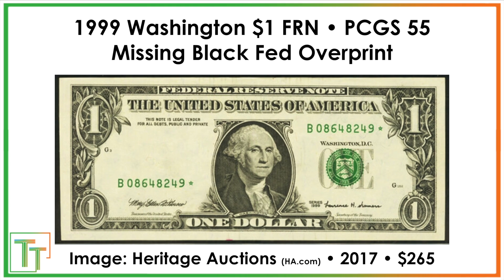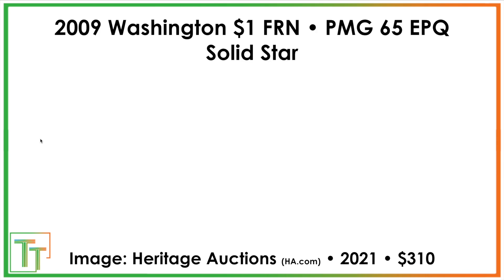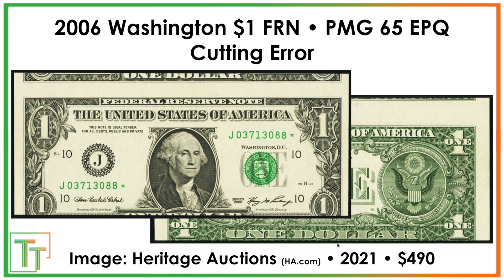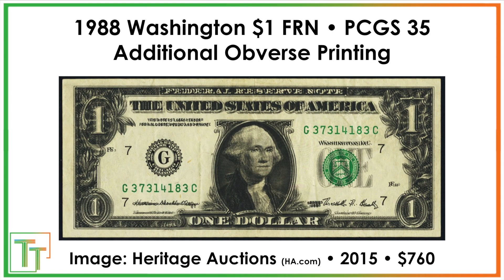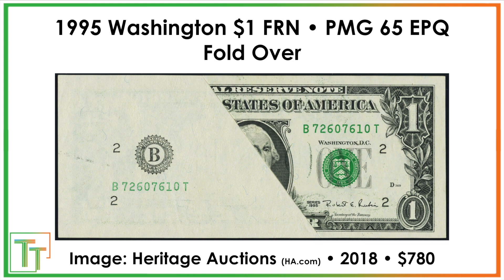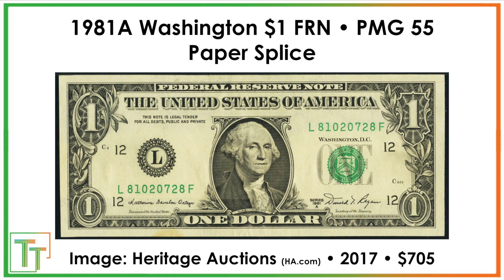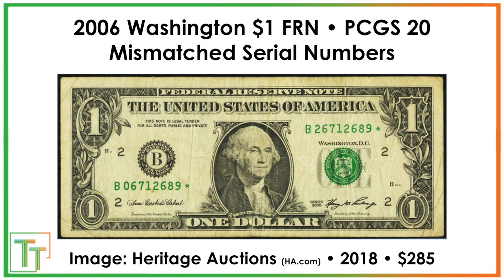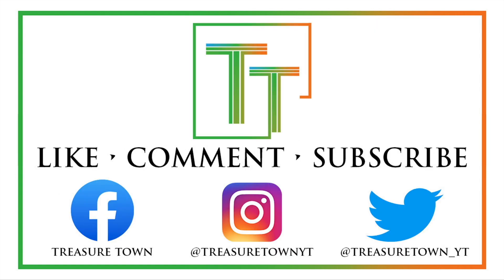One Dollar Bills Worth OVER $100 - Major Pocket Change Finds Worth Big Money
Do you have rare dollar notes in your pocket change that could be worth hundreds of dollars? It’s a question most people haven’t thought about, but it’s fun to learn about the crazy error notes that rare currency collectors are paying huge sums of money to own in their collections. Often it’s clear why a really old piece of currency is valuable, but there are some slip-ups that happen at the printing presses that should be caught before they leave the BEP, but sometimes these events are missed. Let’s take a look at some rare and collectible one dollar bills that you should be searching for (or in the event that it’s super obvious, be aware of)!